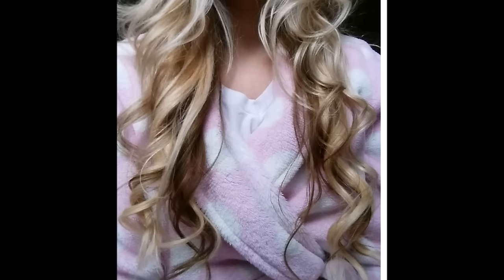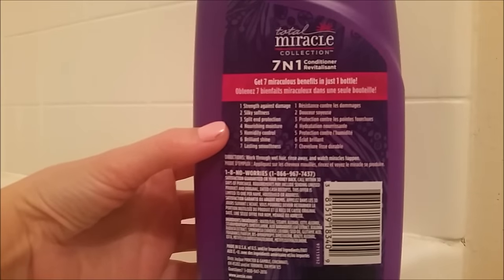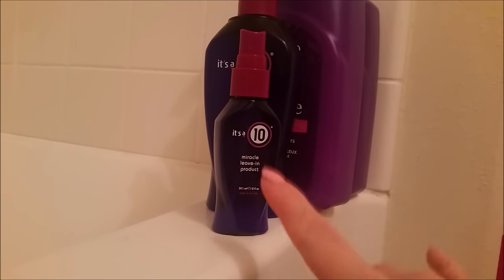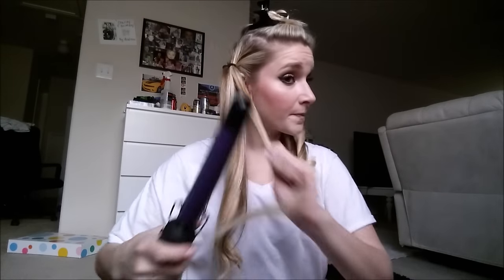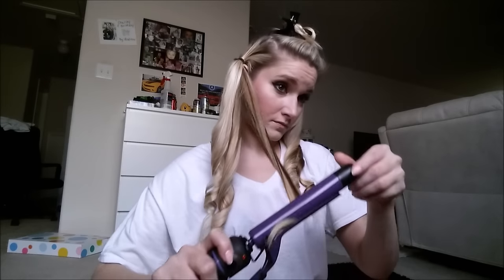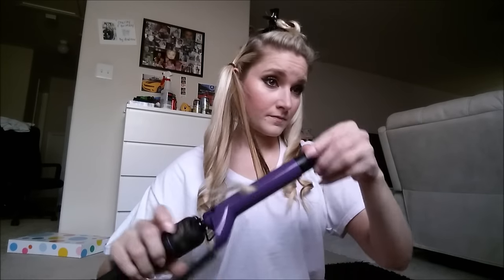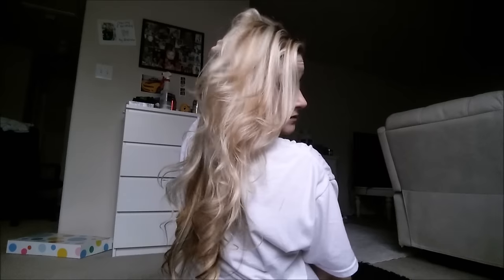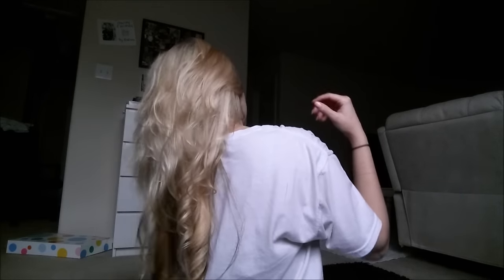Pony Tail CURLING Trick! | LadyLuckTutorials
Hey Yall! Thanks for visiting my channel! In this video im going to show you the "Pony Tail Trick".. Where basically you put your hair in a pony tail, and CURL your hair! Like i said most people just use one pony tail, but i found it worked better FOR ME to seperate my hair and then curl-- But it's whatever works for YOU! Anyway's i hope yall like this video! P.S. I know i said bye towards the end but kept recording-- bahahaha i just wanted to talk so me more!! I cant help it, lol

Products Mentioned:
Aussie Miracle Total Miracle 7 In 1 Shampoo And Conditioner
Conair Teasing Comb
Loreal Boost it high lift creation spray
Hot tools purple & black curling iron

[Other Things..]

^They have some really CUTE stuff! And its affordable too!

Oh Hey There! If you are reading this.. You've reached the bottom on my description! :) If you are NEW here, Let me introduce myself: Im Charity, born & raised in Houston, Texas.. I love JESUS. I am HAPPILY MARRIED! And i love to make youtube videos! Here you will find all kinds of different videos.. Makeup & Hair Tutorials, Hauls, Product Reviews, OOTD's, Daily Vlogs and ALOT MORE! I hope you enjoy it here at LadyLuckTutorials. It would make my day!